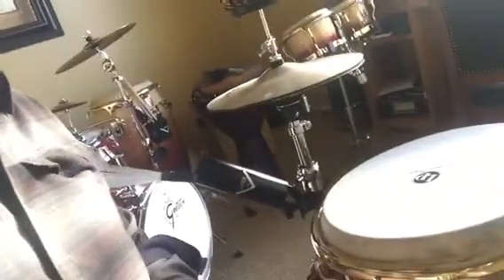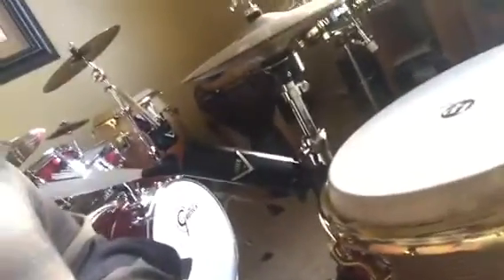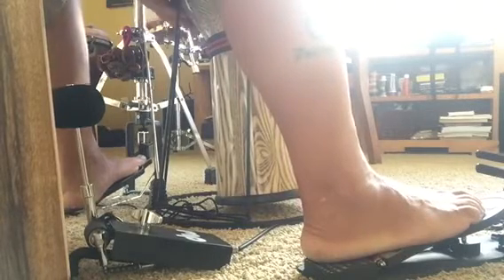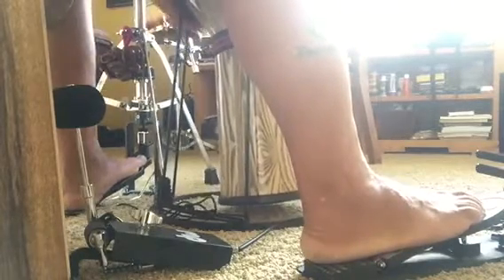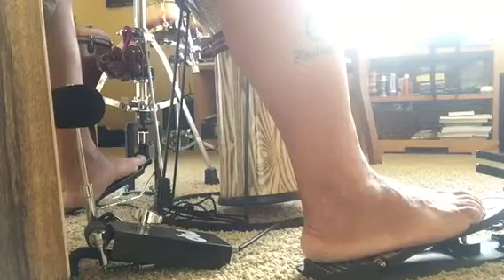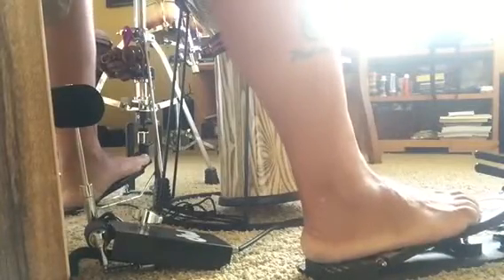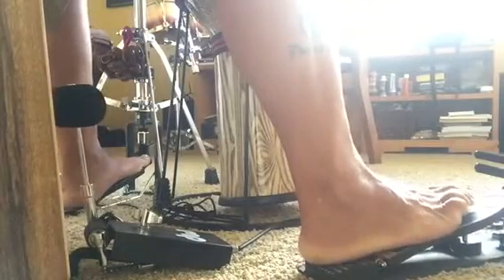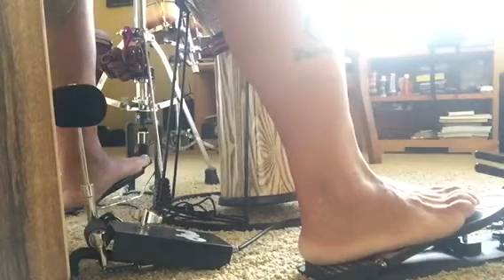DW 5000 Cajon Pedal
Using it in different situations, styles..